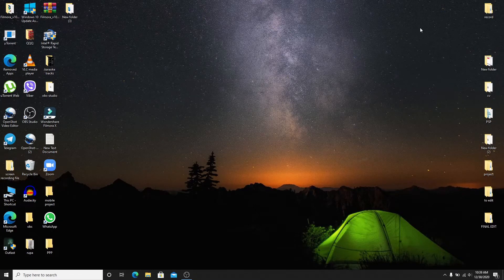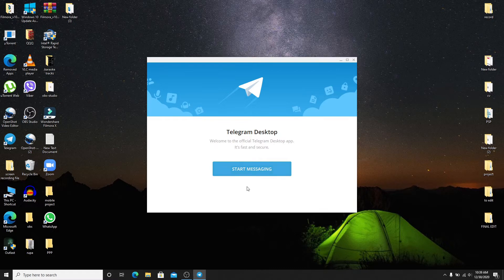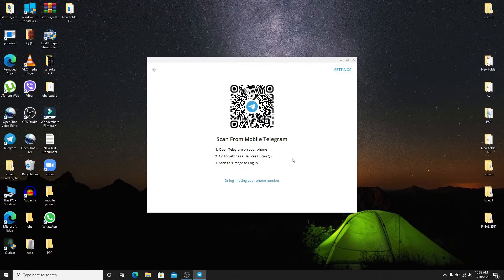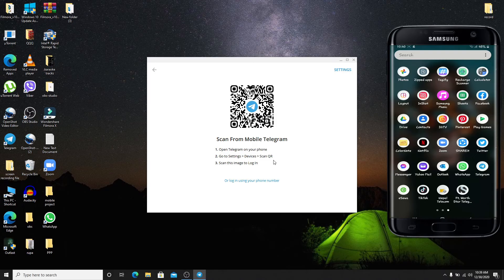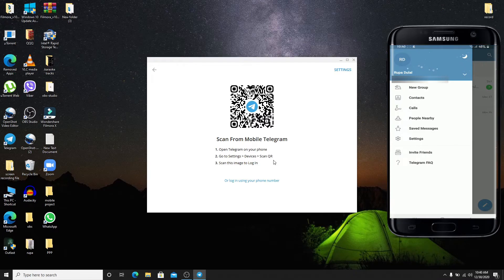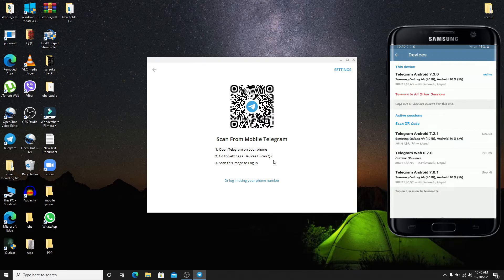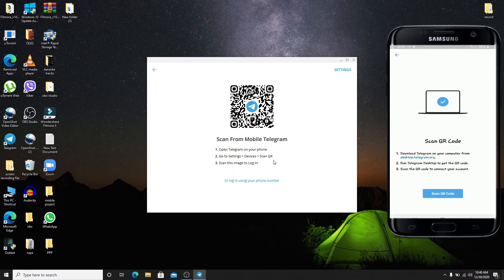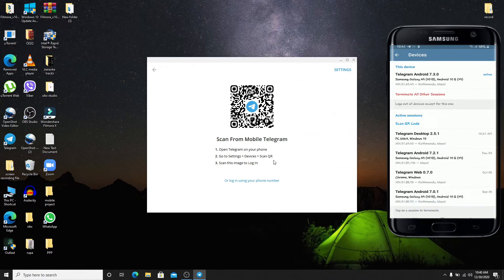How to Login Telegram from QR Code 2021? Telegram Login Sign In Tutorial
There are various ways of logging in to your Telegram account. Here in this video you will learn to login Telegram using QR code.

Learn the easies and updated ways of Telegram app here in this Channel. This Telegram tutorial will teach you how to use Telegram Login.